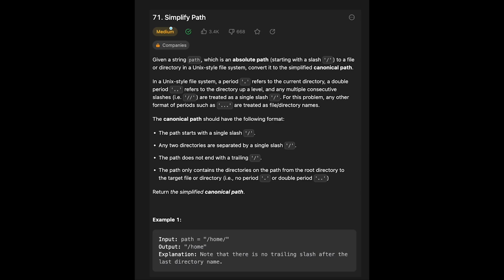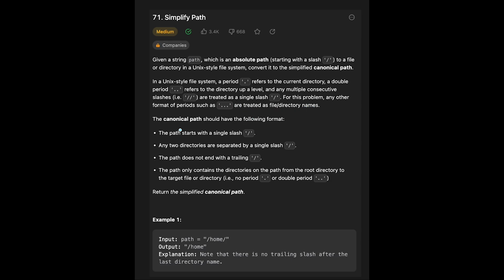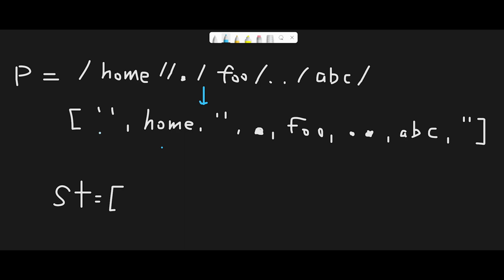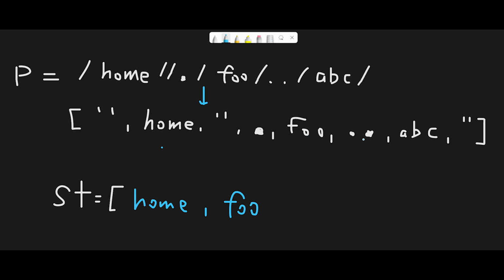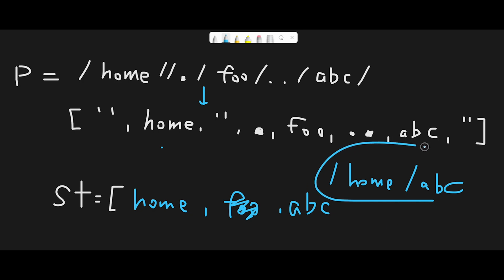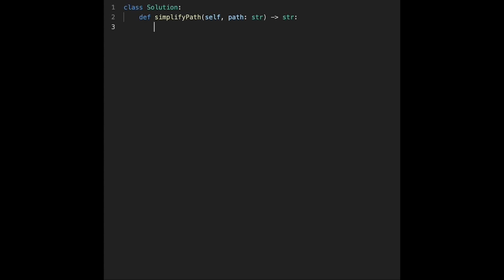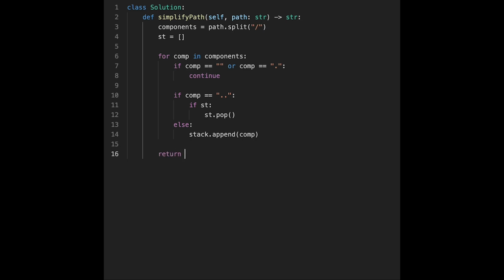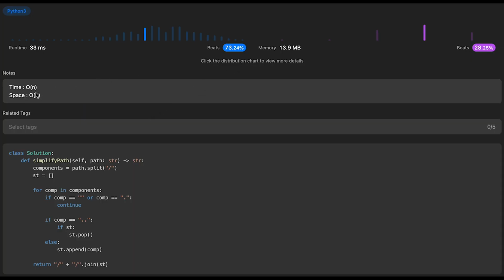Simplify Path - LeetCode #71 with Python, JavaScript, Java and C++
Let's solve LeetCode #71 Simplify Path!

■ Timeline
0:00 Read the question of Simplify Path
1:30 Explain a basic idea to solve Simplify Path
4:23 Coding
6:56 Time Complexity & Space Complexity

My channel has a lot of videos to prepare for technical interviews. I explain all details of the questions and write codes in the video. You can get the codes from Github for free. Thank you for your support!

■ Please upvote the post!